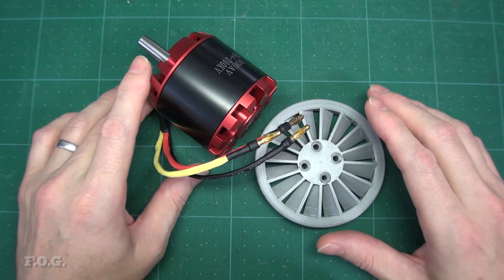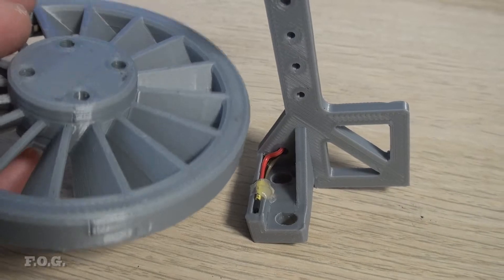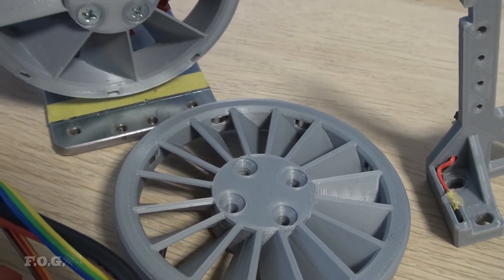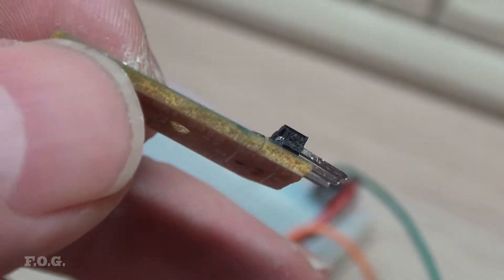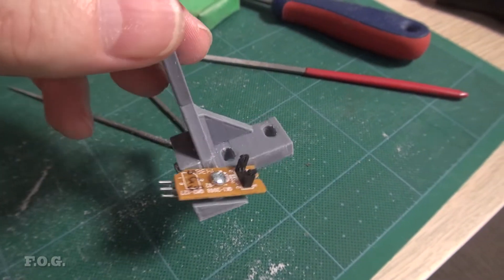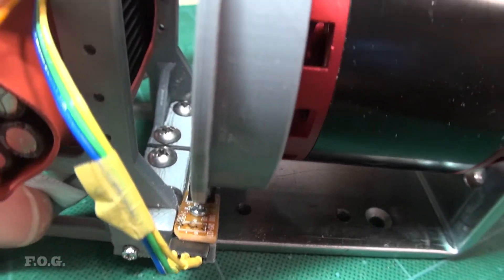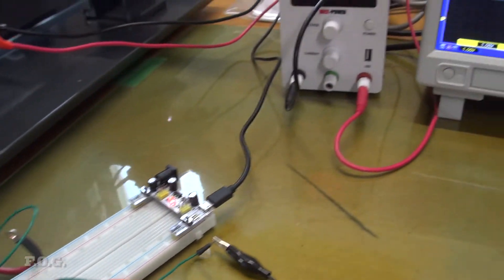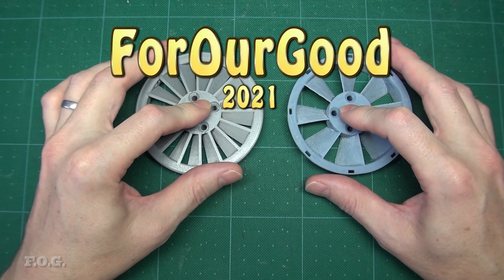EP10 - Mini Lathe Upgrade - Improved Motor Fan & Sensor - Brushless Motor Conversion How To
In this is episode I will be replacing the motors fan and speed sensor, originally installed back in episode 3, with a vastly improved design that reduces motor running temperature and makes the motor speed sensing more reliable.